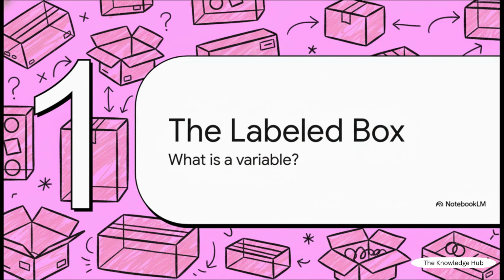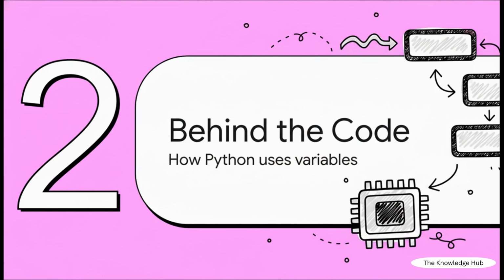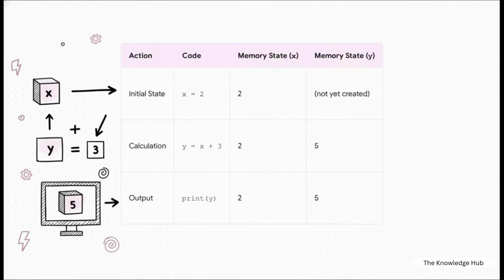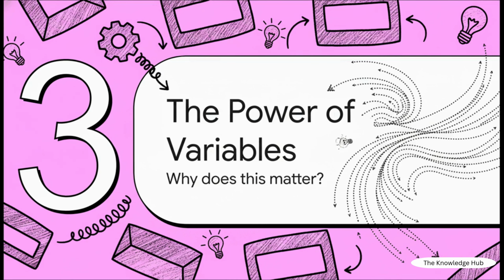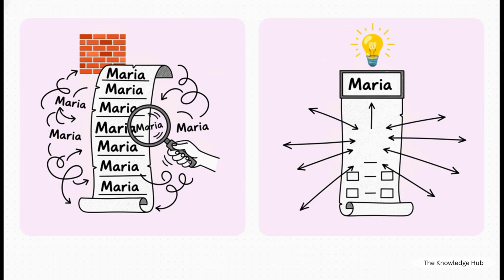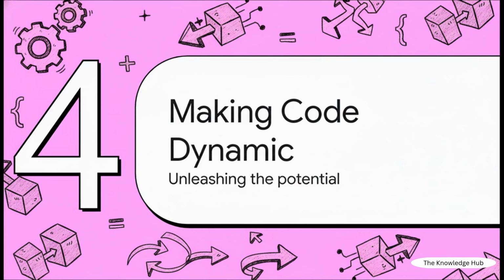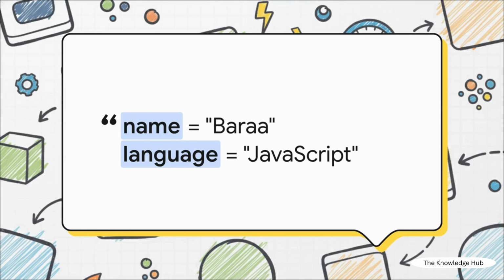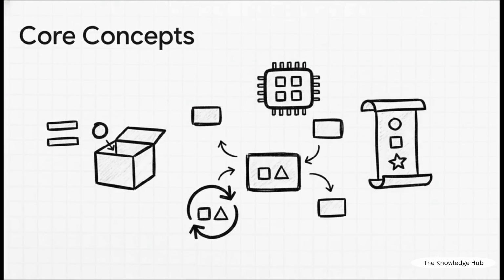Python Variables Are EASY (But Beginners Still Get Confused)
Confused about Python variables? This complete guide explains what variables are, how they work, and why they're crucial.

🎯 WHAT YOU'LL LEARN:
✅ What variables are & how they work
✅ Declaring and assigning variables
✅ Python naming conventions
✅ Variable types & casting
✅ Common mistakes to avoid
✅ Best practices

📋 TIMESTAMPS:
0:00 - Introduction
0:45 - What Are Variables?
2:00 - Declaring Variables
3:00 - Naming Conventions
4:00 - Variable Types
4:30 - Conclusion

💬 QUESTION:
What's your biggest confusion about variables? Comment and I'll help!